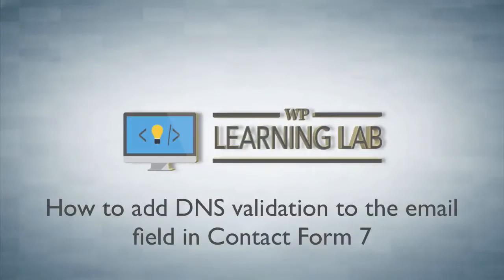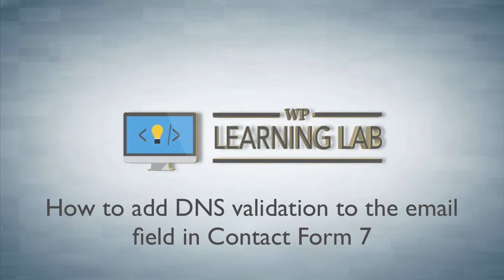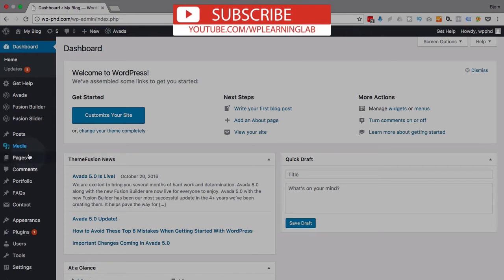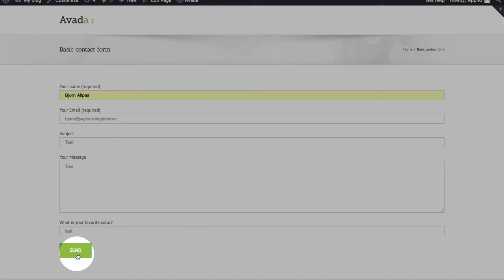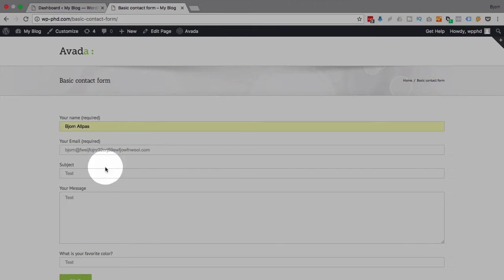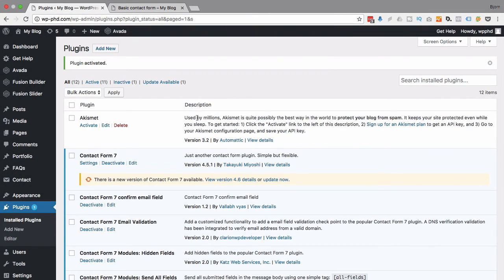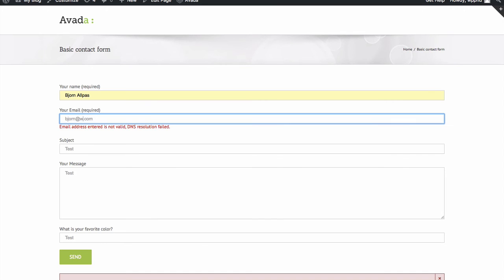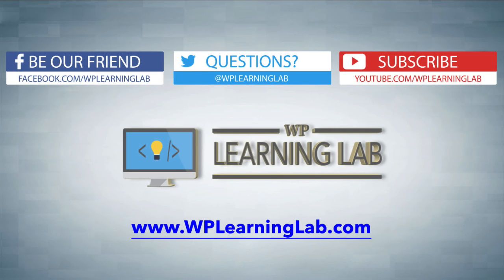Contact Form 7 Email Validation Using DNS Verification | Contact Form 7 Tutorials Part 12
Contact Form 7 Email Validation Using DNS Verification | WP Learning Lab

The DNS verification plugin will do that.  If you receive a lot of spam through your contact forms, this should help reduce it.

Luckily, the plugin used for to add this DNS validation functionality is one of the easiest plugins ever to setup.  But we'll get to that in a minute.

First, I have to explain something about Contact Form 7 email validation first.

Meaning it has valid characters before and after the @ plus a top level domain (TLD) like .com, .org, or .net.

When those things are true, Contact Form 7 allows an email to be sent.

This means spammers can plug your inbox with their automated tools.

This plugin attempts to reduce that problem by verifying the domain name after the @ symbol is real, active domain name.

With this email validation step you'll reduce spammers.  So DNS verification checks out too.

But, adding the email validation dns verification is better than not adding it.

Installing the plugin.

On the next page type "Contact Form 7 email validation" into the search bar.  The plugin we want should be the first one in the top left.

Once it's activated it's automatically active on all your Contact Form 7 forms that collect email addresses.

Done.

This is great for keeping spam down, but won't eliminate it.

If you use Contact Form 7 you'll probably like these tutorials as well: